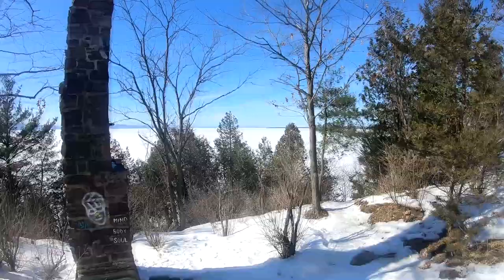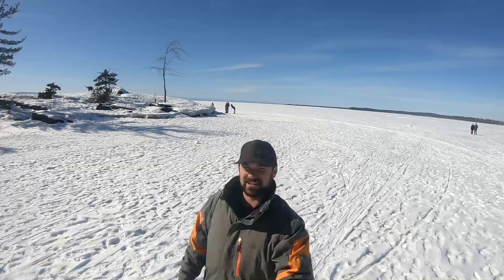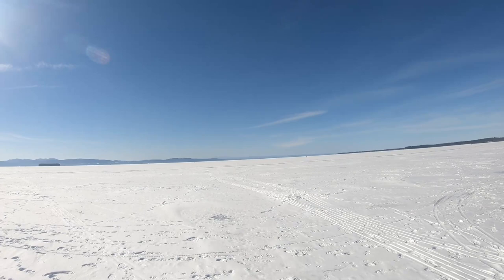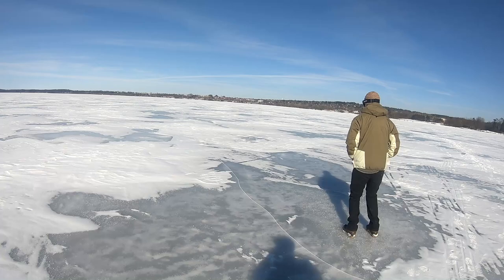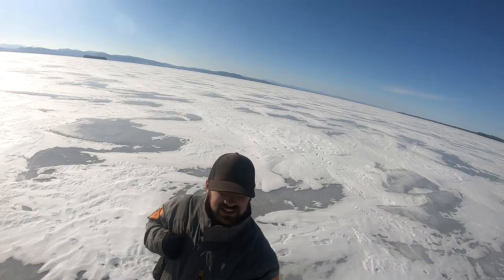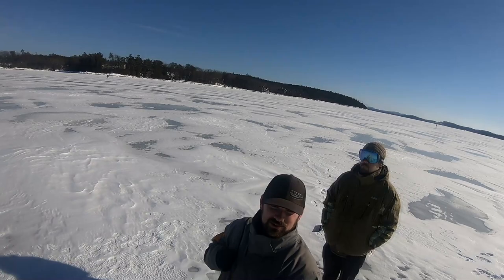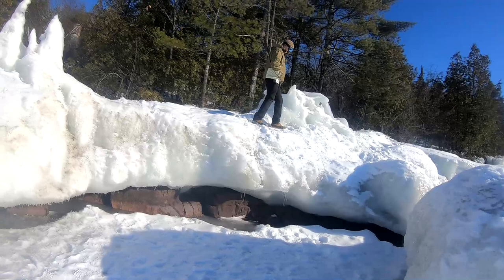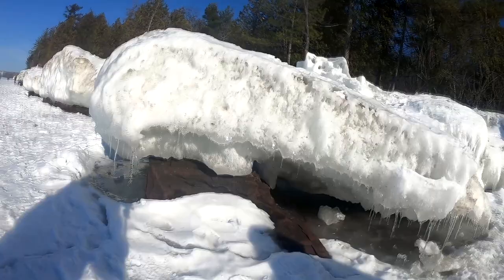Exploring Frozen Lake Champlain | March 9th, 2019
On the news this week, I learned that Lake Champlain is officially completely frozen over! This is something that doesn't happen every winter. In fact this is the first time since 2015 that this has happened. Last time, I was pretty bummed that I didn't take the opportunity to walk out in the middle of the frozen lake. So, to avoid that same regret this time around, we decided to take advantage of the beautiful day and walk onto the ice near Oakledge Park in Burlington, VT.